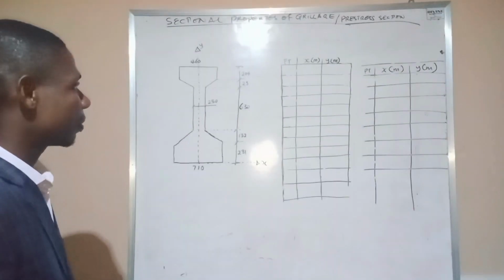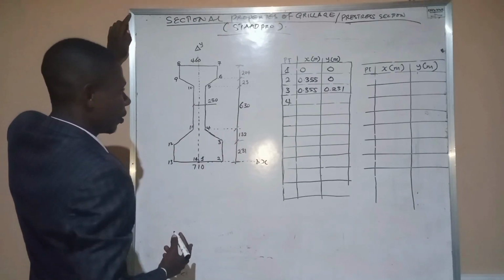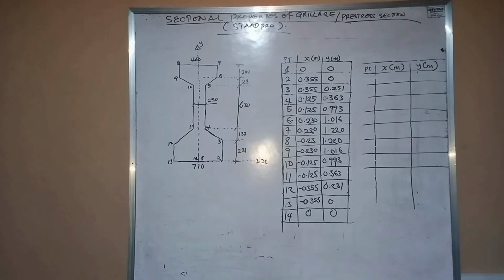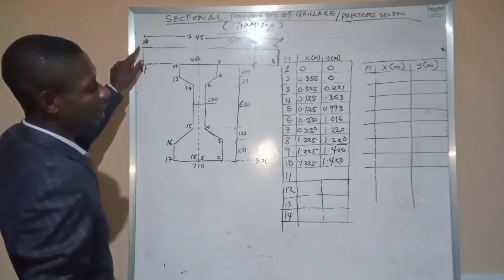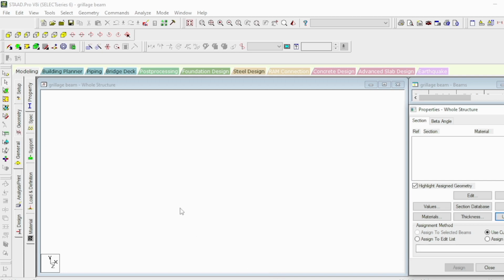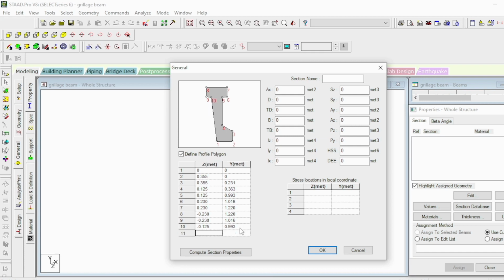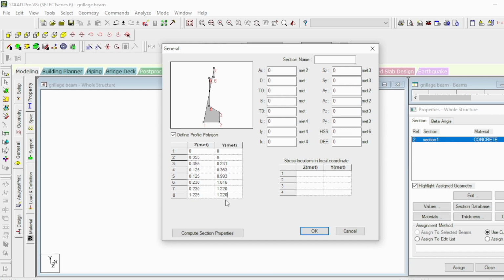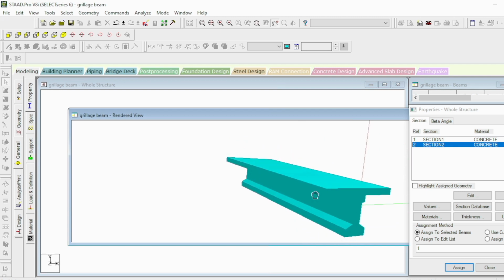Bridge Grillage sections for analysis in staadpro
This lecture  introduces the first step in the the application of grillage analysis for composite prestress concrete I-section bridge girders. the methodology involves  the determination of grillage sections using pre- determined co- ordinates applied in staadpro vi8 .